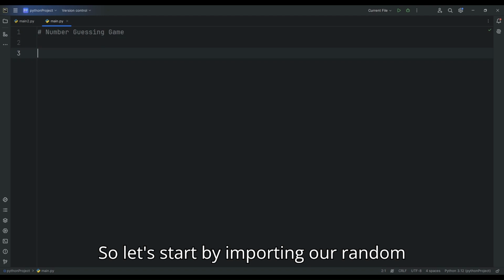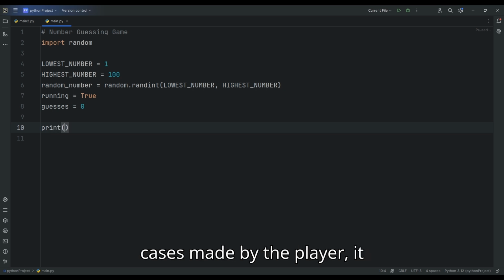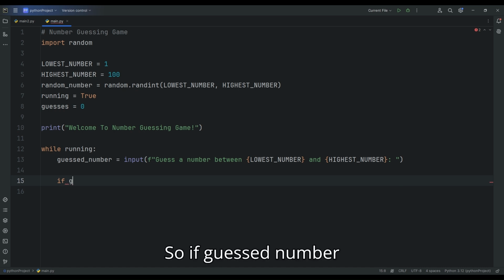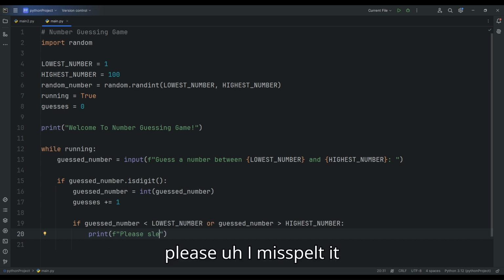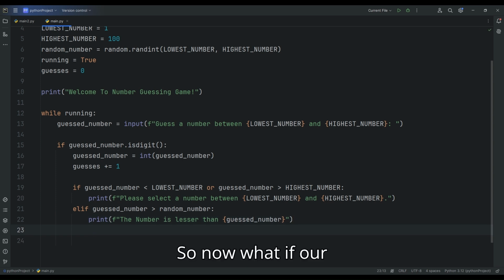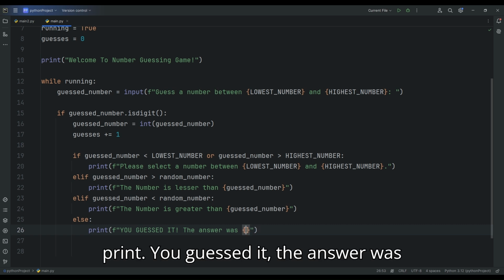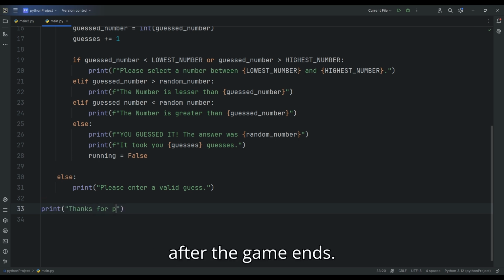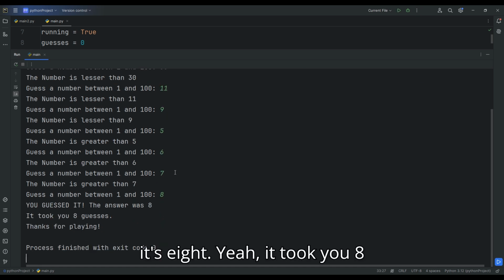Number Guessing Game🎮 in Python🐍 | Mini Python Project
🎮 Python Number Guessing Game Tutorial | Step-by-Step Guide 🎮

In today's video, we'll be diving into a fun and exciting project: Number Guessing Game in Python! Whether you're a beginner or looking to brush up on your Python skills, this tutorial is perfect for you.

Happy Coding! 💻